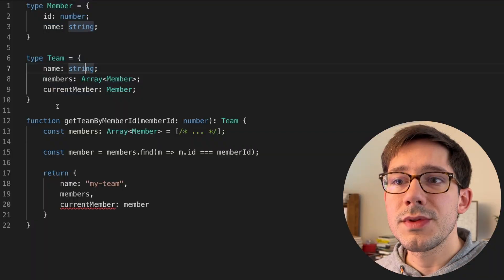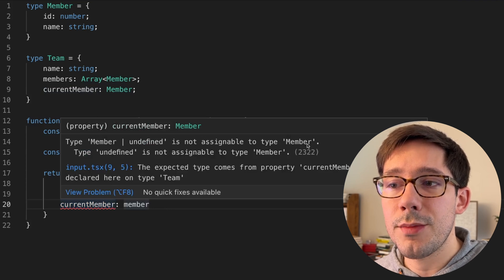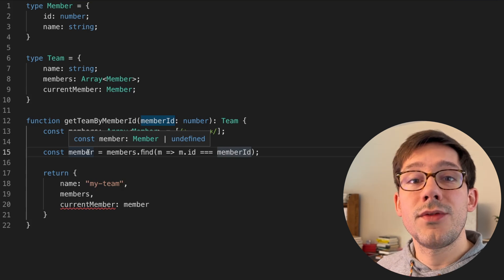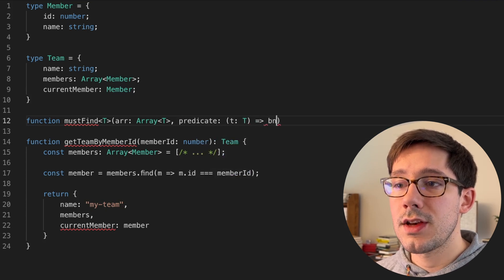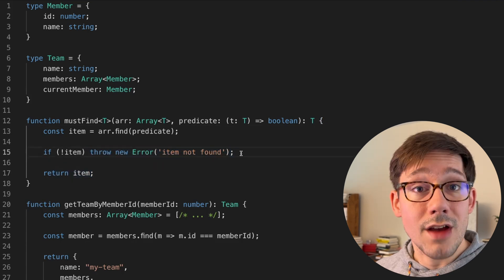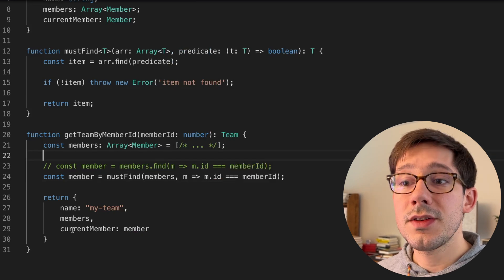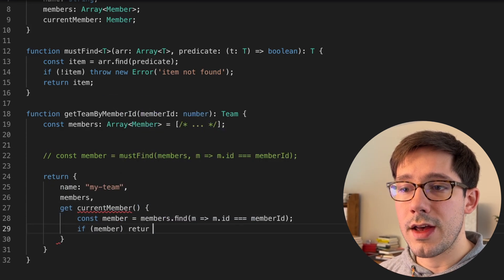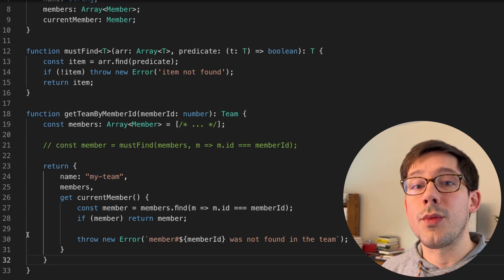Solving your “undefined” problem with well-placed errors (TypeScript Tip)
Sometimes, TypeScript doesn't have the whole context for the system you're working within. When that happens, you can use this technique to align the types with the system as you know it to be.